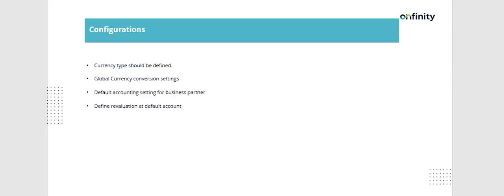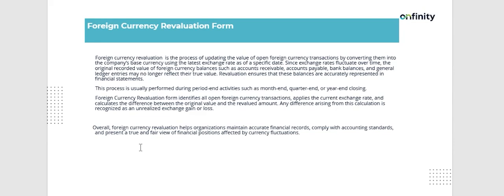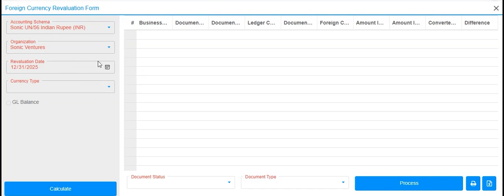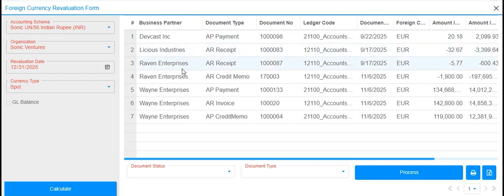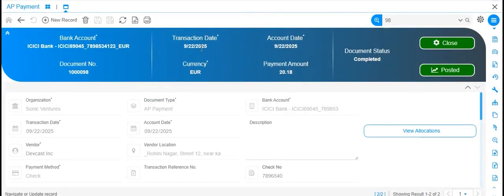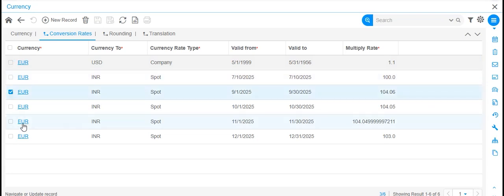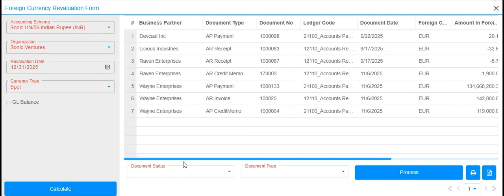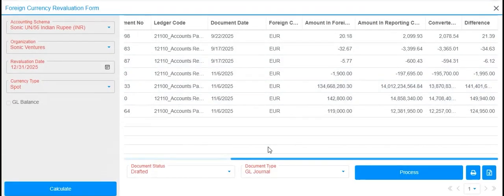05 GL Accounting and Budgeting | Foreign Currency Revaluation Form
FOREIGN CURRENCY REVALUATION IN ONFINITY ERP

Learn how to manage unrealized exchange gains and losses during your period end closing process. This training covers the complete foreign currency revaluation workflow in Onfinity, from identifying open foreign currency balances to posting automatic GL entries.

Exchange rates fluctuate constantly, which means your foreign currency accounts receivable, accounts payable, bank balances, and general ledger entries may not reflect their true values. Foreign currency revaluation updates these balances using the latest exchange rates as of a specific date. This process is essential for accurate financial reporting at month-end, quarter-end, or year-end closing. We walk through the entire calculation method, configuration requirements, and step-by-step revaluation process in Onfinity.

Finance teams managing multicurrency transactions
AP and AR managers handling foreign currency accounts
Controllers and finance managers performing period-end closing
ERP administrators configuring currency conversion and revaluation settings
Organizations using Onfinity for global accounting operations

Identifying eligible accounts for foreign currency revaluation
Understanding how exchange rate fluctuations impact your financial statements
Calculating unrealized exchange gains and losses
Configuring accounting schemas with gain and loss accounts
Processing the revaluation form and generating GL journals
Reviewing and posting revaluation entries automatically

TIMESTAMPS

00:00 Introduction and training objectives
02:15 Prerequisites and required configurations
04:30 Understanding foreign currency revaluation concept
06:45 Walking through the revaluation form
09:20 Selecting accounting schema and organization
11:50 Calculating foreign currency differences
14:30 Configuring accounts and ledger codes
17:00 Creating GL journals from revaluation data
19:15 Posting unrealized gains and losses

REQUIREMENTS

Complete Onfinity 100 and SEM 200 financial training before starting. Ensure currency types, exchange rates, and default accounting settings are configured in your system.

NEXT STEPS

Ready to see how this works in your environment?